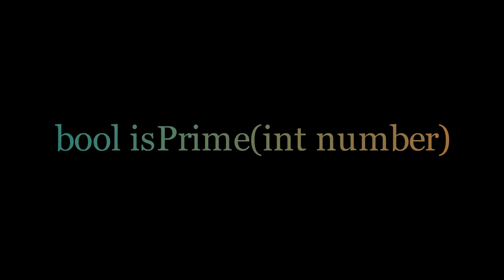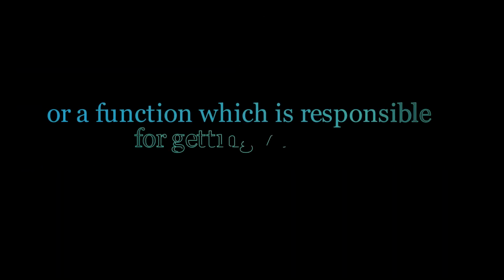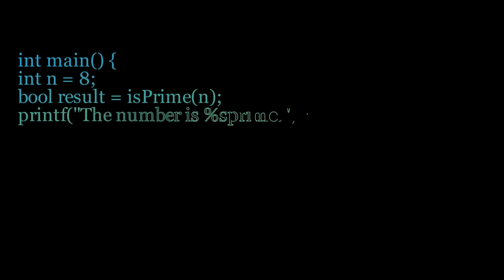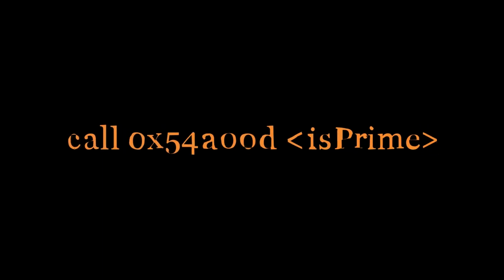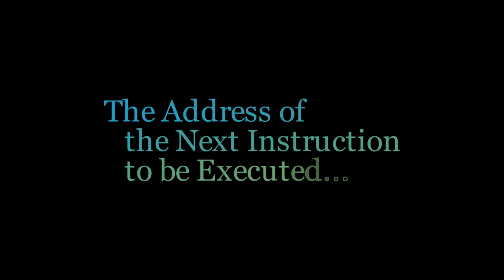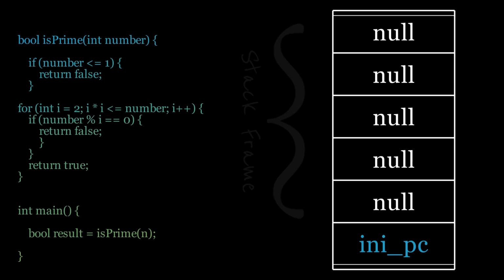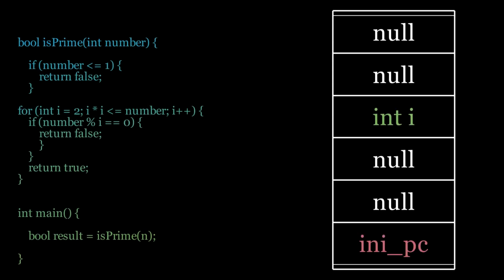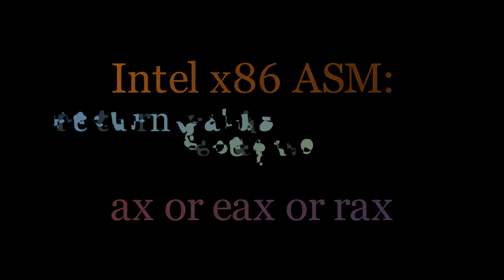C++ Return Statements - Explained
This video explains how return statements work in a code!
Pretty POG you know, CPUs are just fantastic to study.
The Return Address in the CPU always has the return address to the statement it should return to!

Well, the video is inspired from Low Level Learning.
Push me close to 365 Guys! comeon we can do this fam ❤️

⌚ Timestamps
00:00 Introduction
00:24 Callie vs Caller
00:40 The Problem
00:50 Assembly Code
00:55 Internal CPU Architecture
02:30 Return 0 Explained
02:37 Conclusion

Not Minecraft, But Water Rises or Minecraft, But Lava Rises, or any other but challenge like that. This is a speed run / speed runner of Minecraft against a killer / assassin but it is me and my good friends playing the NEW FUNNIEST MINECRAFT MOD EVER!!! POG CHAMP!!!